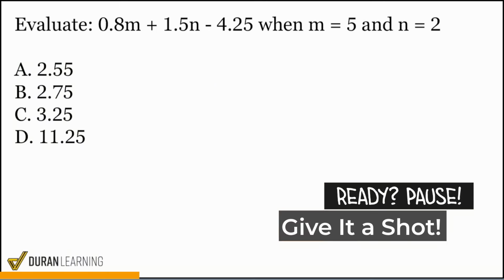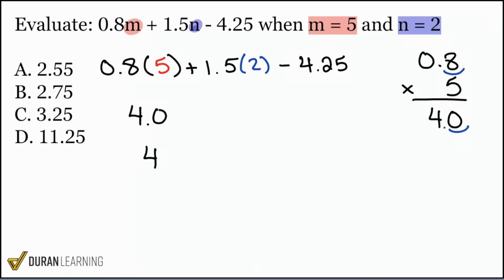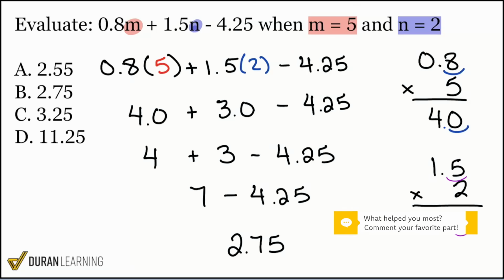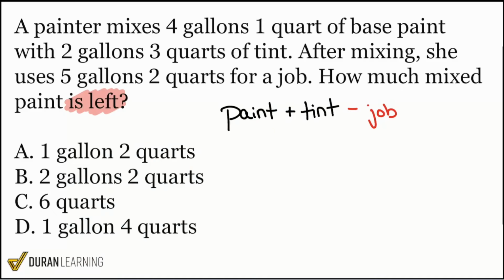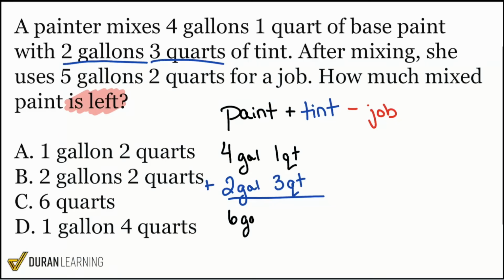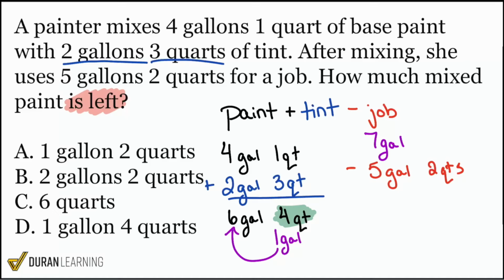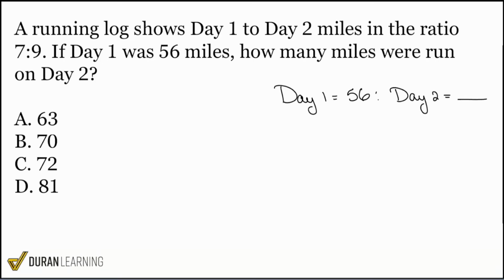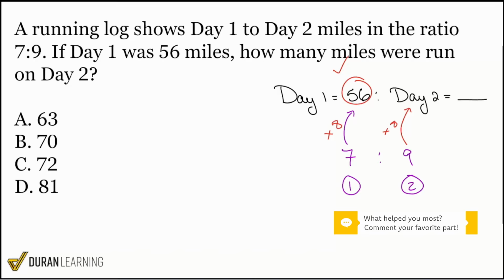ASVAB Math: Algebra, Unit Conversions & Ratios Explained | Top Practice Questions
Ready to boost your ASVAB Math score?
In this video, Coach Anderson breaks down three essential topics you'll see on the ASVAB: evaluating algebraic expressions, tackling unit conversion word problems, and mastering ratios and proportions.

Get step-by-step explanations and see how to solve real ASVAB-style questions with confidence.

Here's what you'll learn:

0:00 - How to evaluate 0.8m + 1.5n - 4.25 when m = 5 and n = 2 (Mathematics Knowledge)
2:26 - Solving a unit conversion word problem about mixing gallons and quarts (Arithmetic Reasoning)
7:16 - Finding miles run with given ratios and proportions (Arithmetic Reasoning)

If you're aiming for your best ASVAB score, this is the place to start!